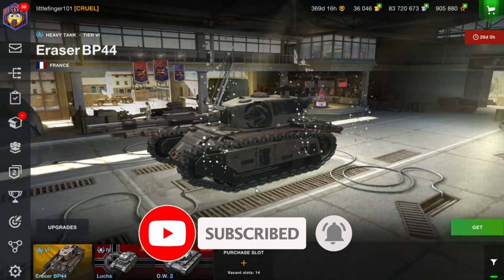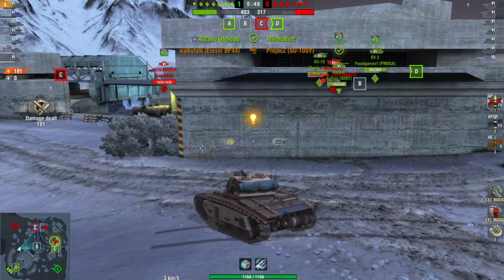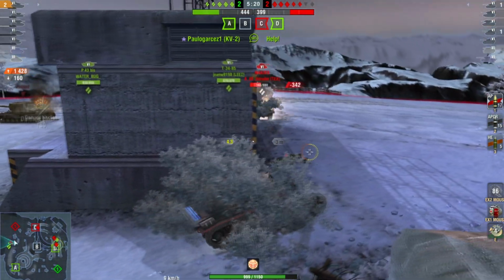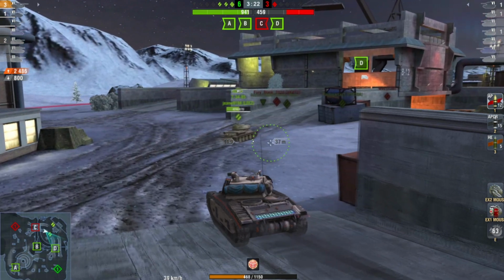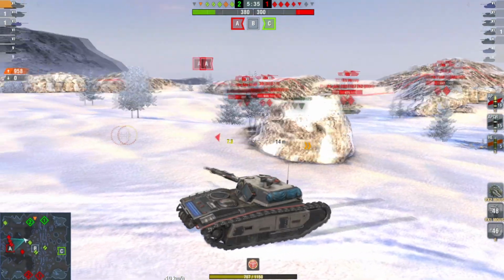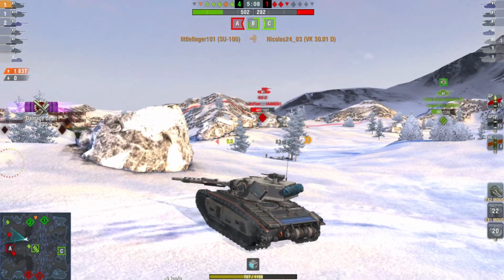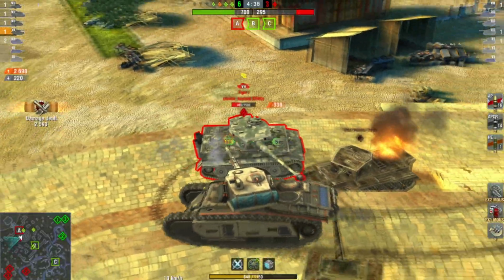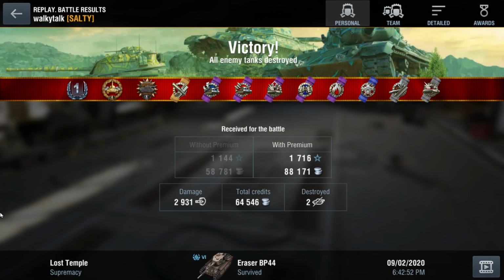Eraser BP44 WOT Blitz Initial Review | @Littlefinger on World of Tanks Blitz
The second battle pass tank is here, the Eraser BP44. A well skinned ARL44 with a bigger gun. It has less DPM but is actually a pretty fun tank. You will need to spend $5 to get the premium pass to get it.